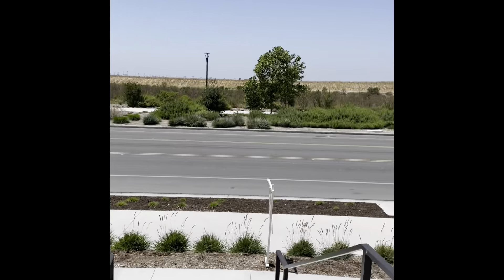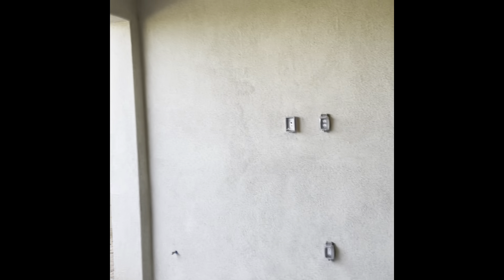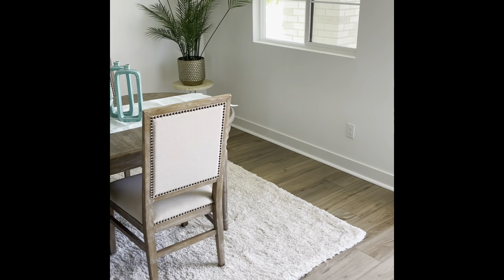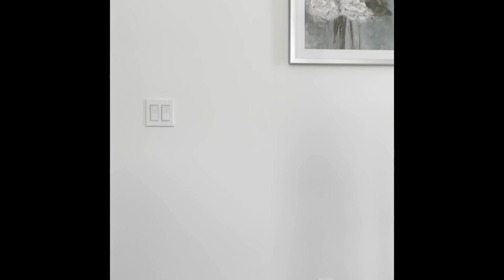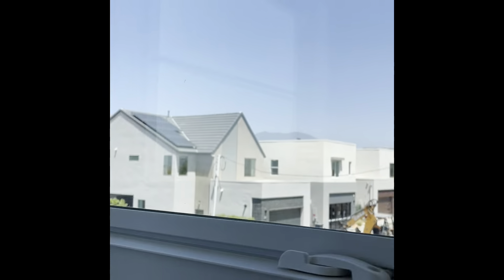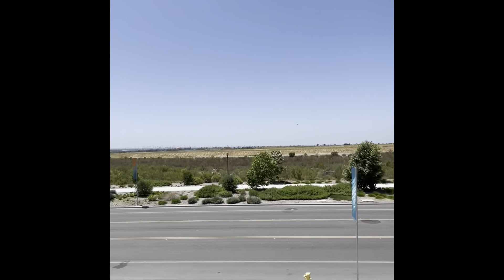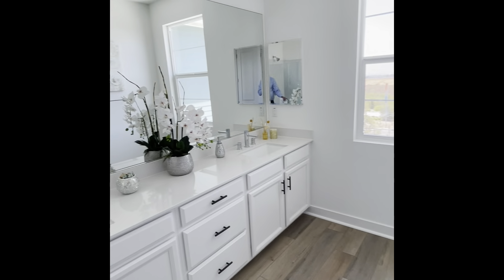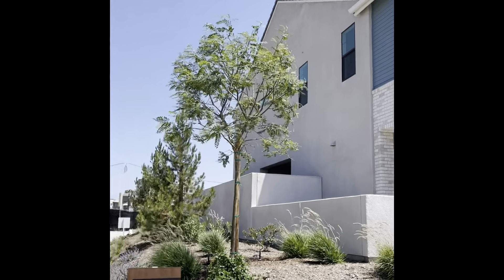241 Sawbuck, Irvine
241 Sawbuck in the Great Park area of Irvine was built in 2021 by Pulte.  4 bed 3 bath with one of the bed/baths on the main level. 2,289 square feet with a front and private side yard.  Lot is 4,698 sq ft and it is located at the end of the row.  Walking distance to parks and Portola High School. HOA is $215 per month.

Buying a home is too expensive to make these mistakes! "FREE Home Buyer Seminar"  Learn from industry experts about obtaining the best loan and a smooth escrow closing process.